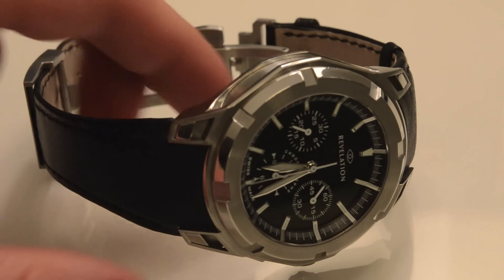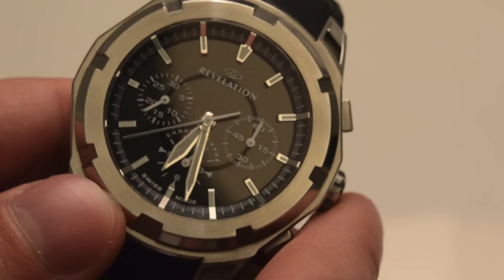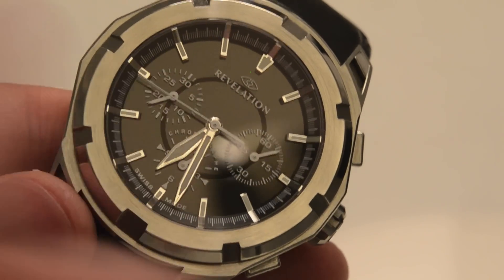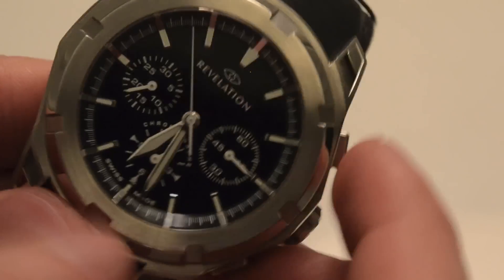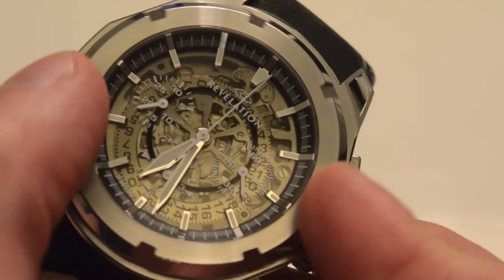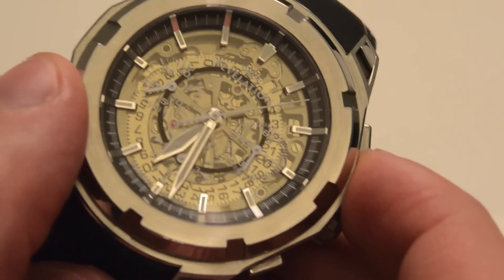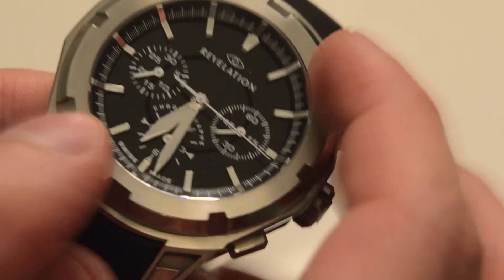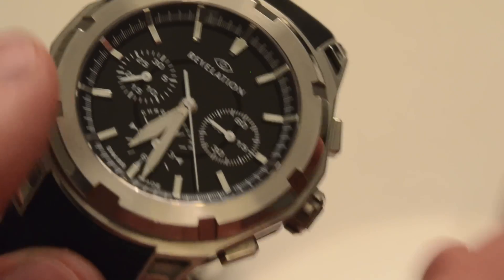Revelation R03 Chronograph Watch Magic Dial Explained | aBlogtoWatch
A look at the Revelation R03 Chronograph sport watch with a dial that goes from black to transparent by turning the bezel.